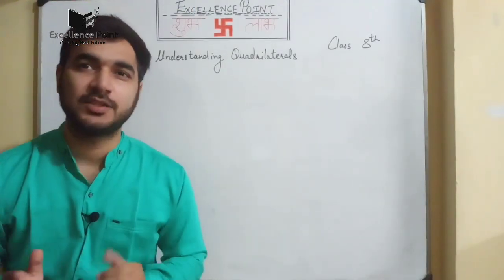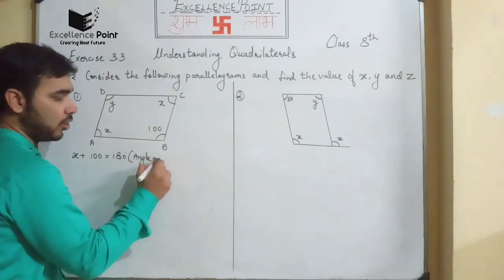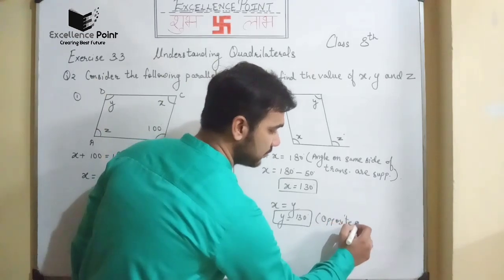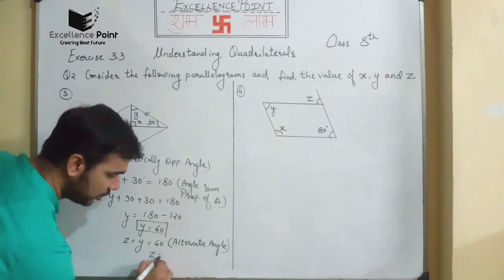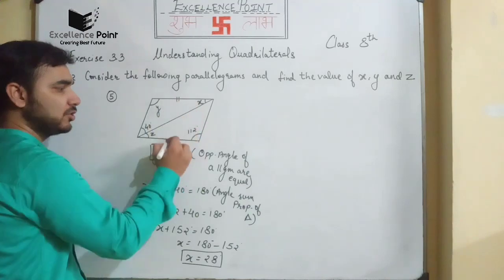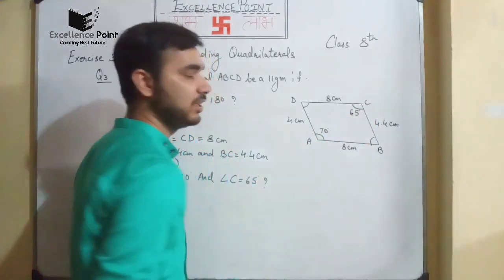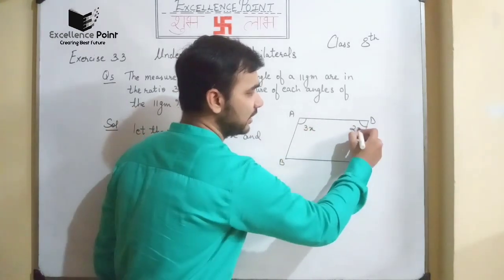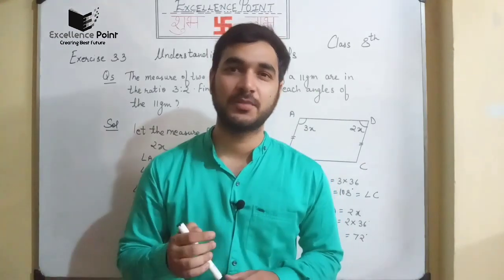Class 8th Understanding Quadrilaterals || Maths NCERT Solutions || Exercise 3.3 (Part 1)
Hii guys,
i am back again with an amazing video for class 8th students.In this video u will see the detailed solutions of Chapter 3 Understanding Quadrilaterals Exercise 3.3 of your NCERT text book.It is only part 1 which consist Q1 to Q5 and in part 2 u will get other questions.
Happy Learning
Jai Hind..